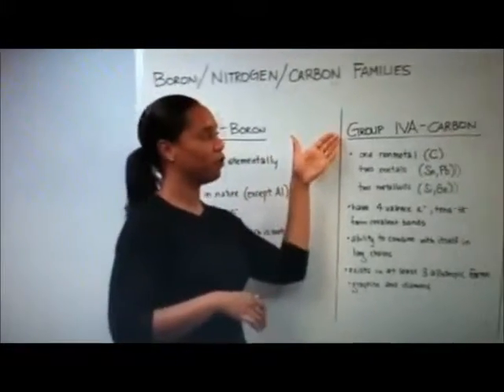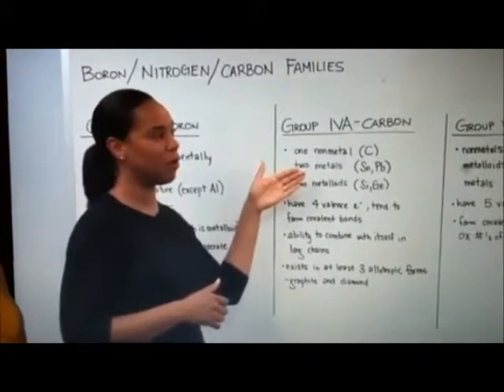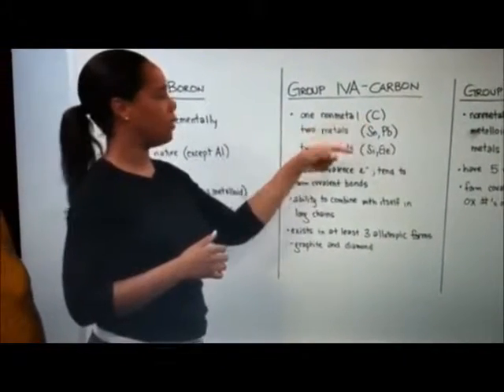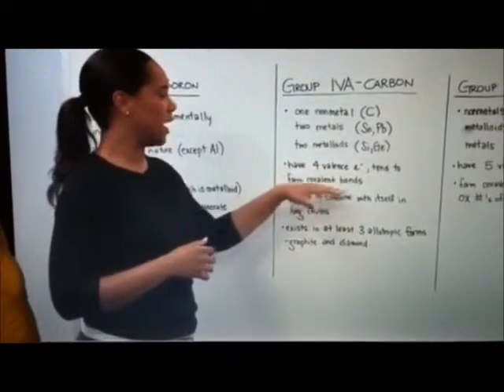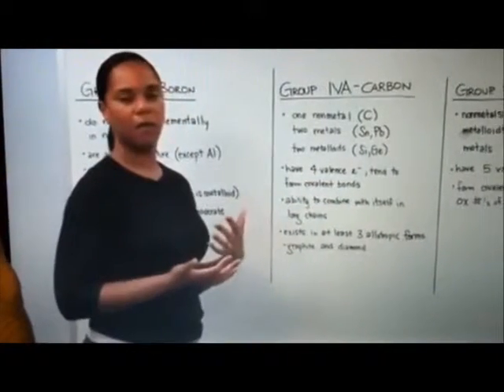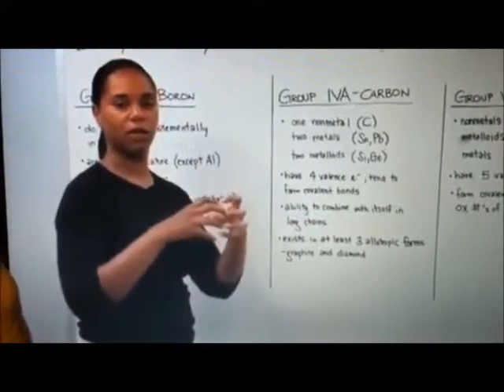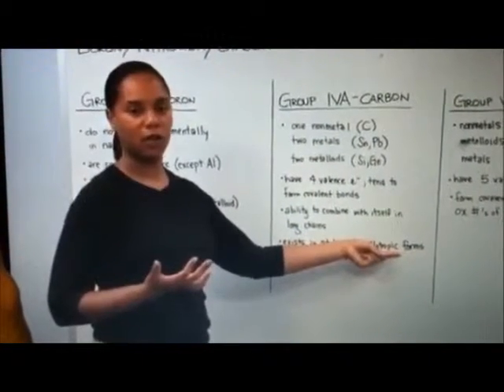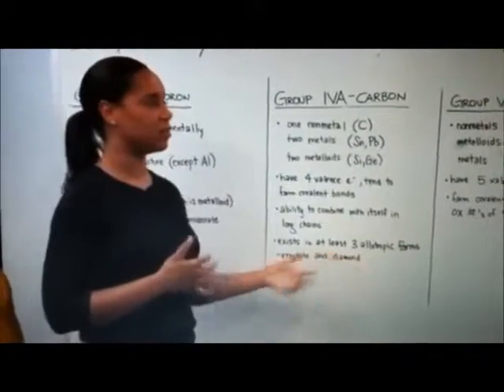science carbon video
W;KEFJ